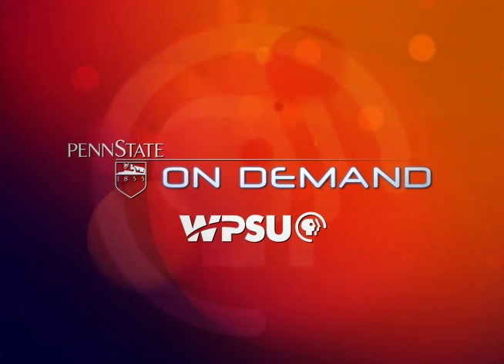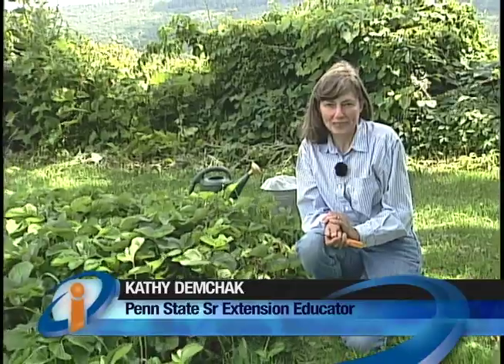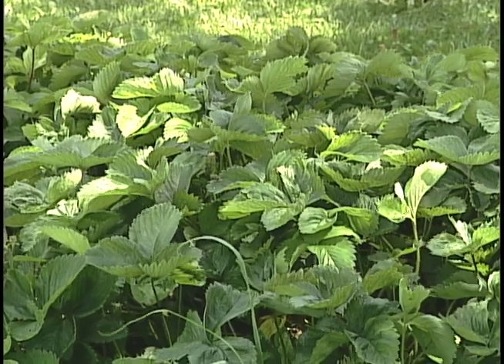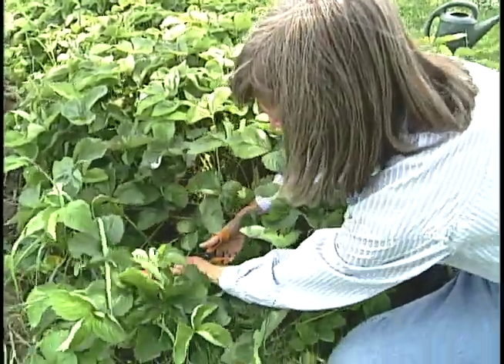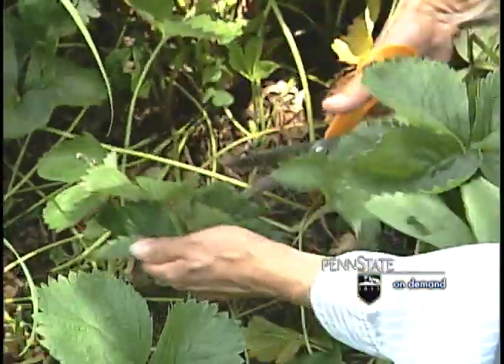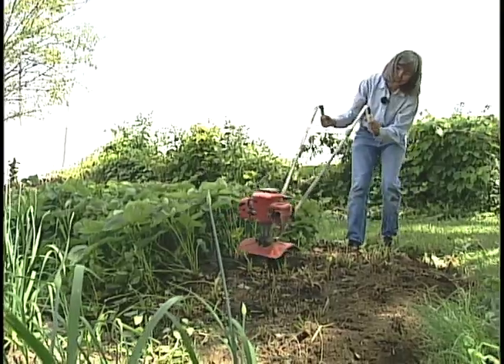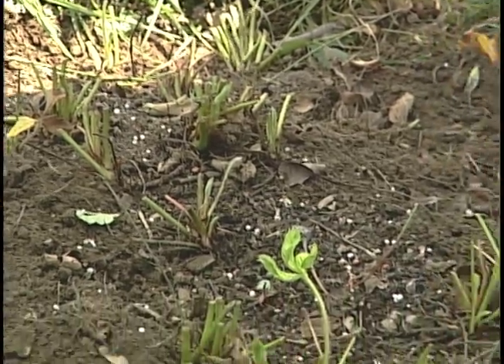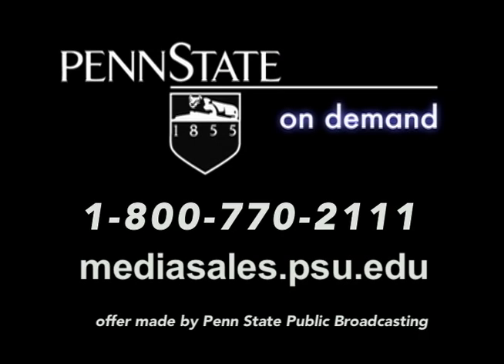Strawberry Renovate - Three Minute Gardener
After the June harvest of berries, strawberry patches should be renovated in preparation for the following year. Penn State Senior Extension Educator Kathy Demchak explains why these renovations are important and how to complete them.